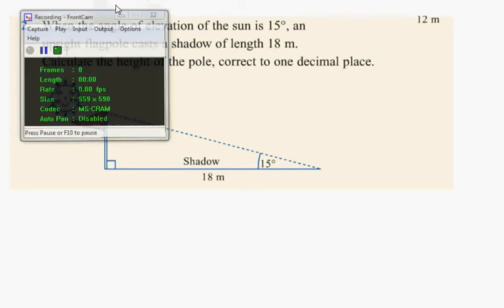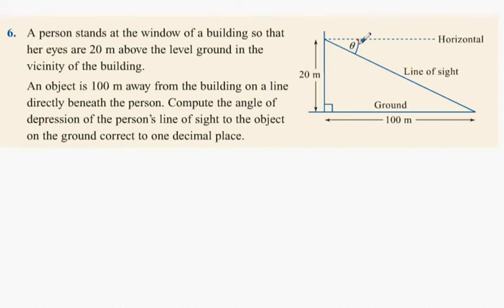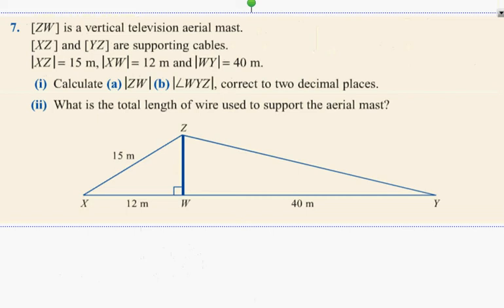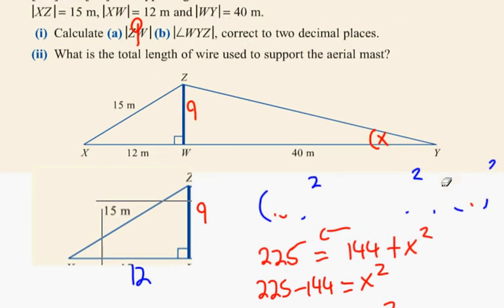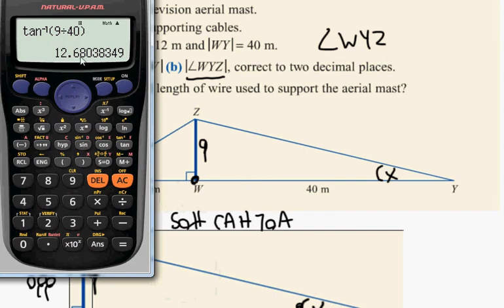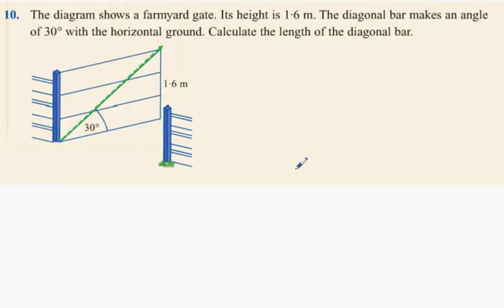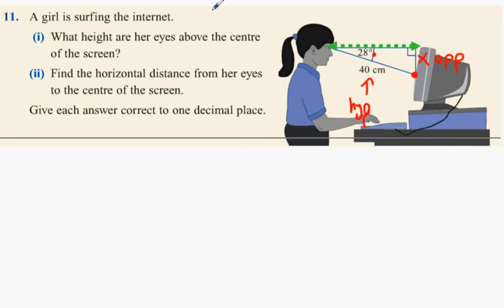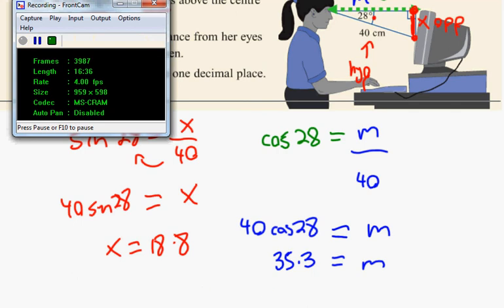3rd 34 5 q2q6q7q10q11